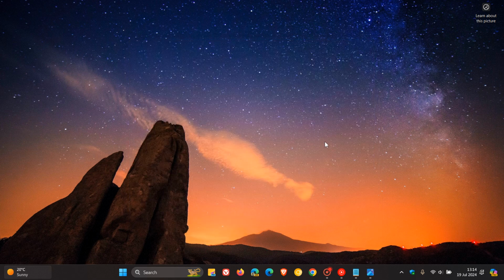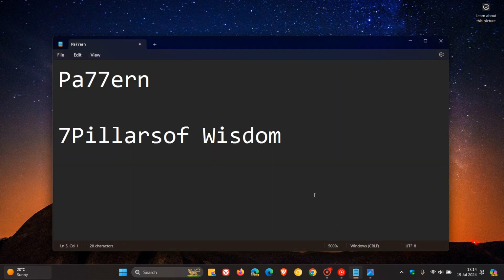Apparently Adding a 7 to Your Password Will Make it Stronger!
Here's some interesting stats as to why you should include the number 7 in your passwords